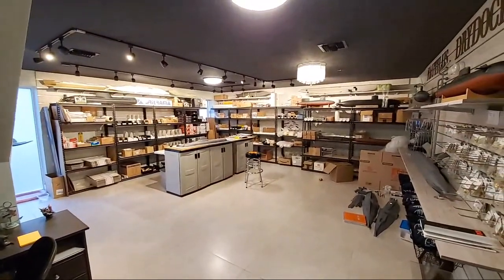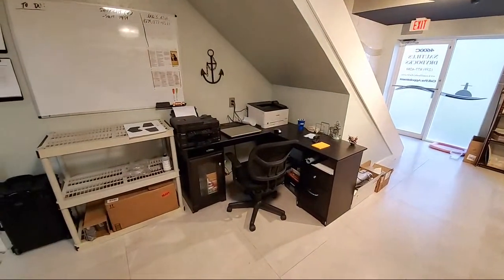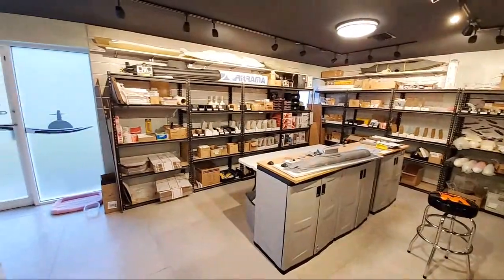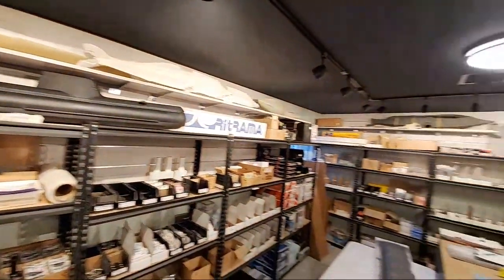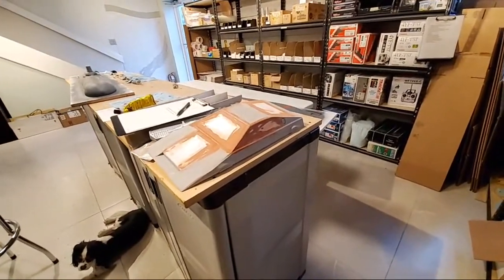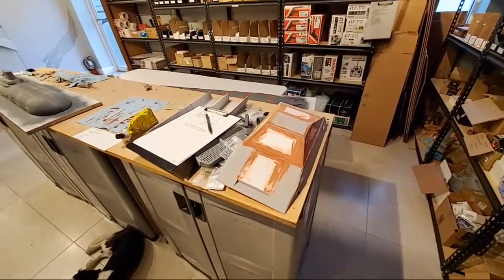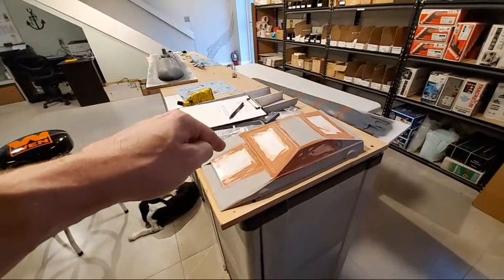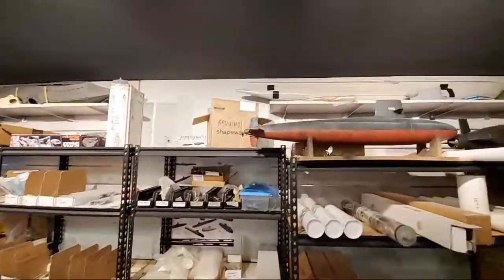RCSubGuy LIVE 10-17-2020